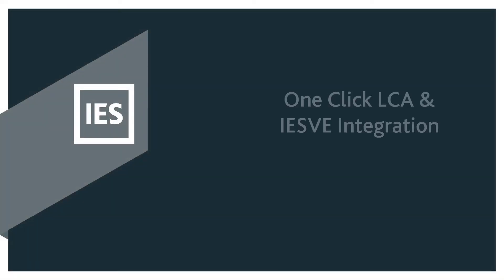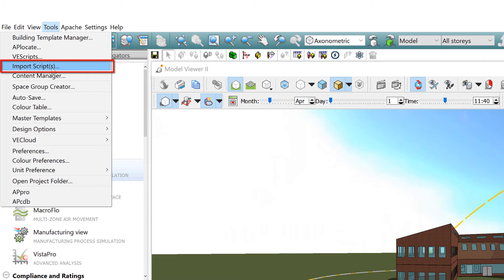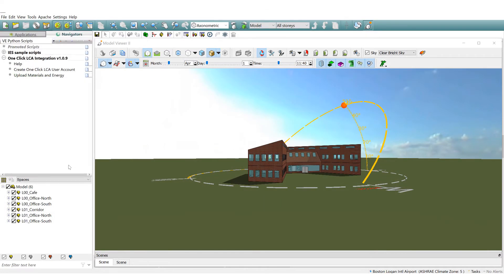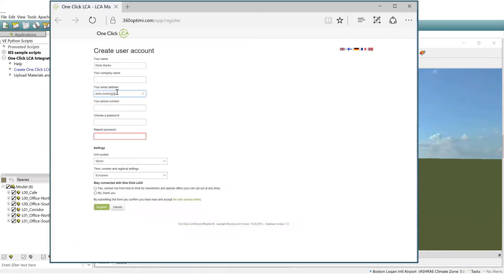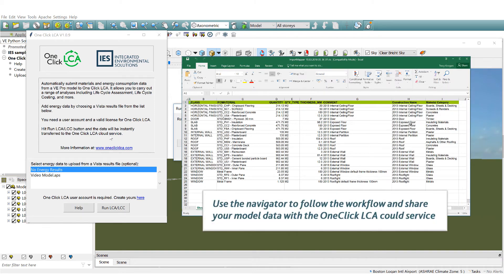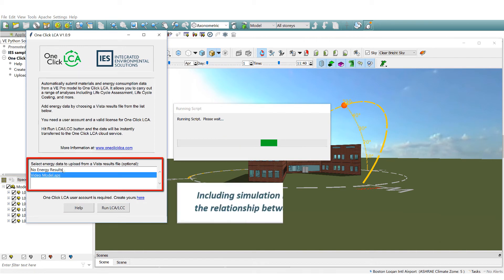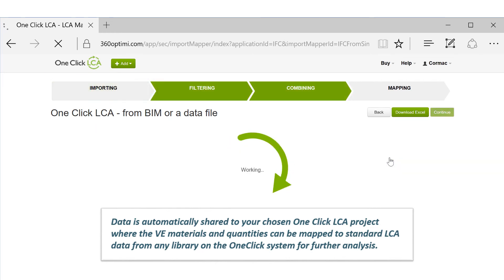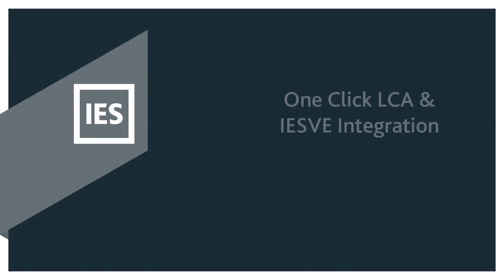IES and One Click LCA Integration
IES have partnered with One Click LCA for Life Cycle Assessment (LCA) & Life Cycle Costing (LCC) calculations. The combined offering can deliver over 50 credits in BREEAM UK NC 2018 and complies with all BREEAM and LEED versions.